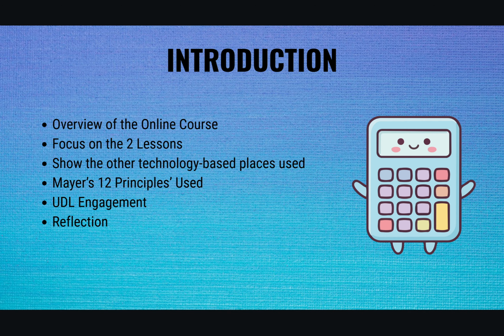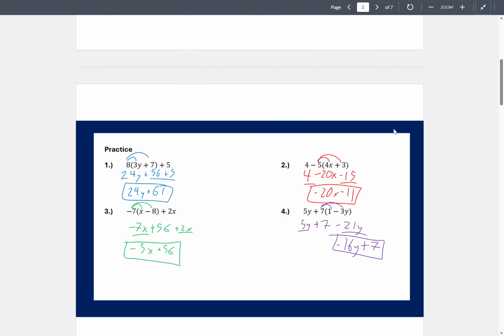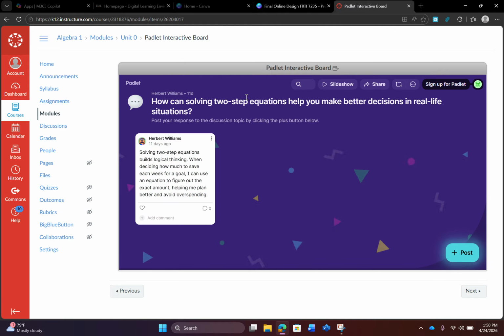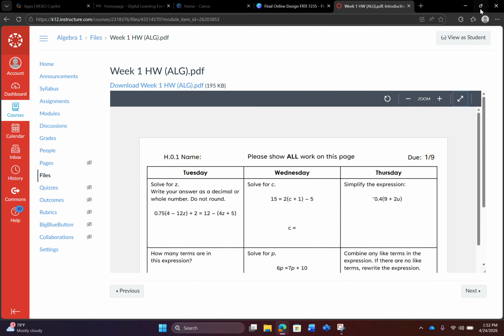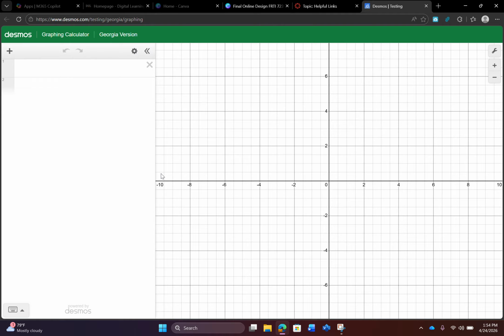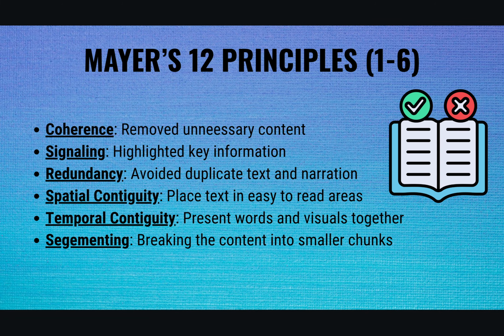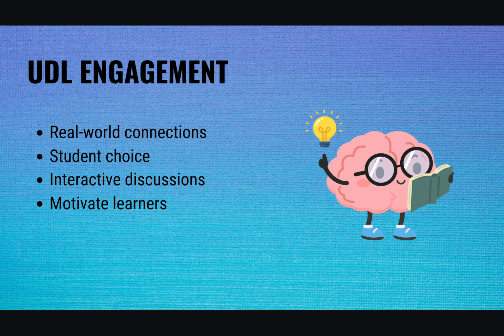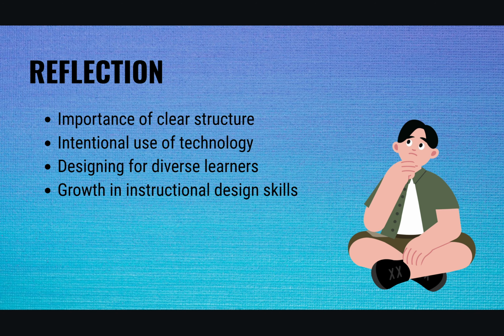FRIT 7235 Final Presentation